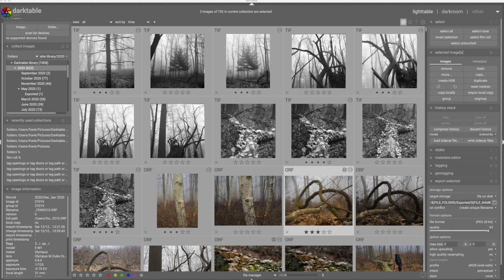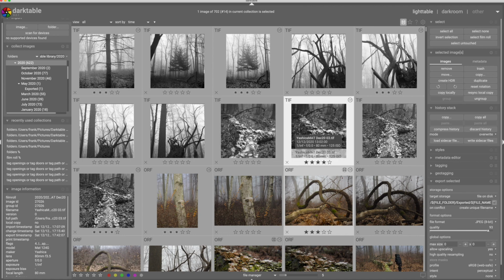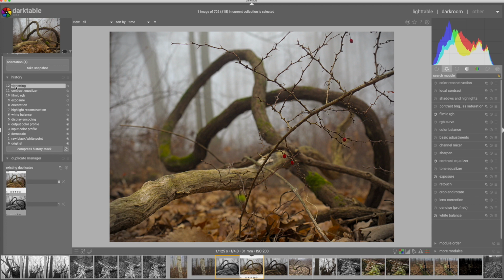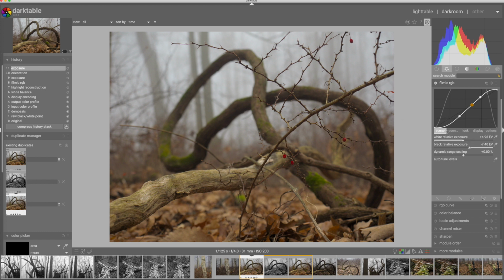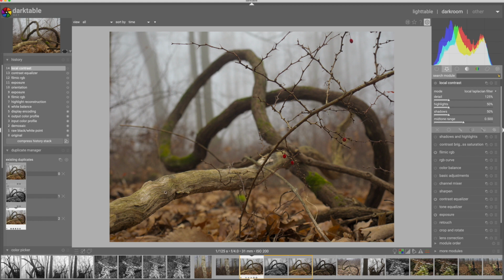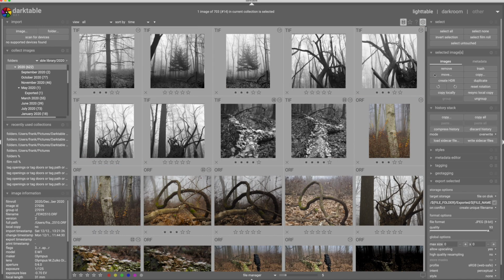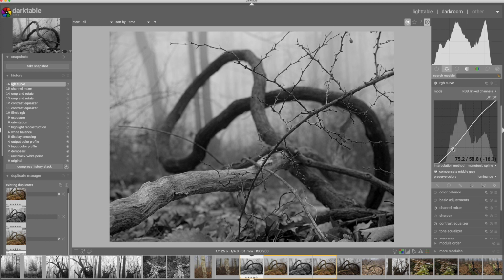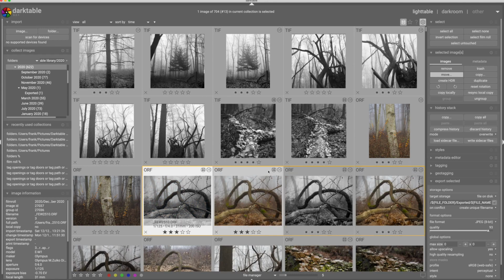Workflow Walkthrough #16 - Forest in the Fog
This video focuses on duplicate management and groups, and I spend a little more time on the Contrast Equalizer and compare it to Local Contrast